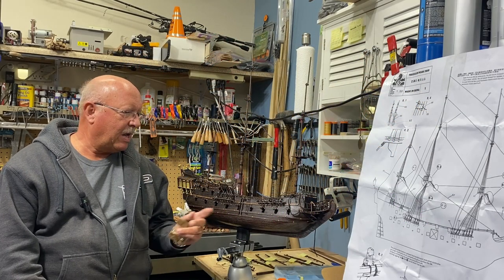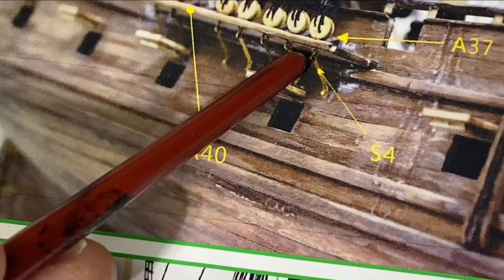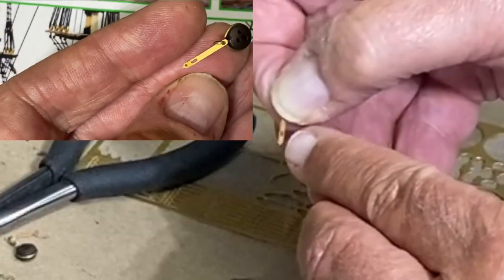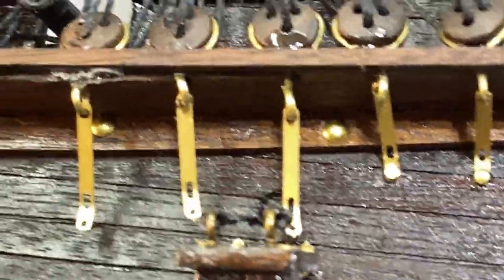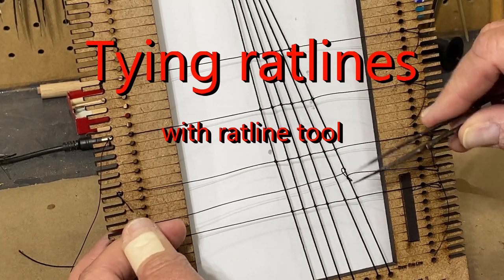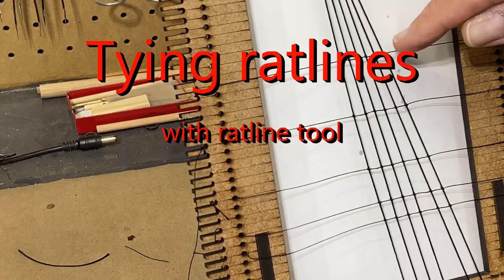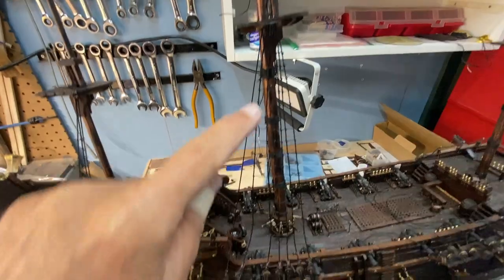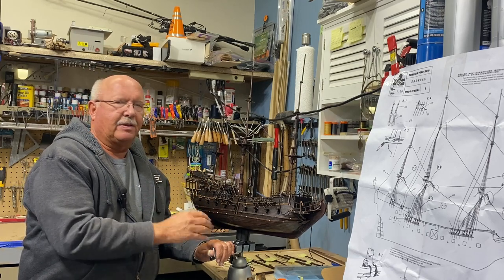The Black Pearl Golden Version 2021 Episode 19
Deadeyes and Ratlines. Oh My!